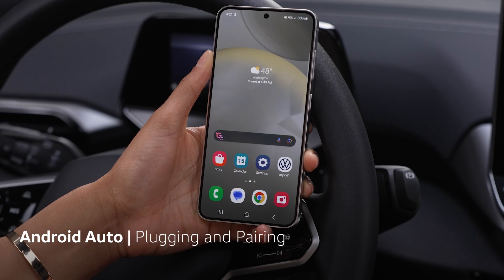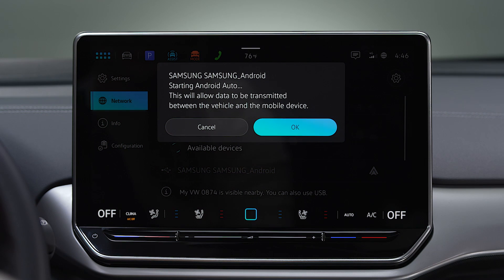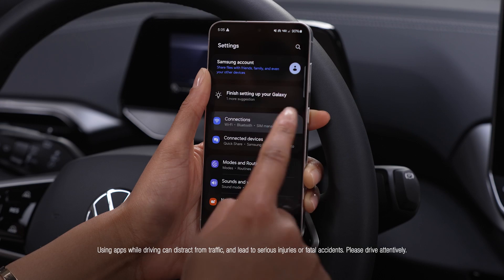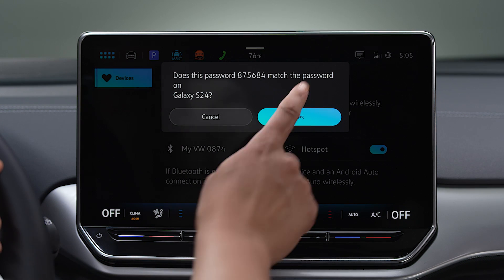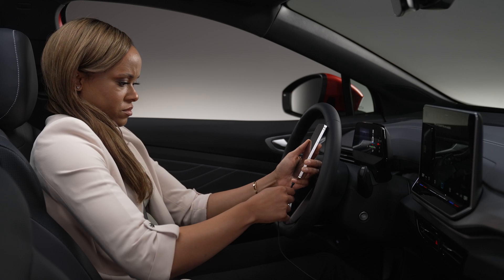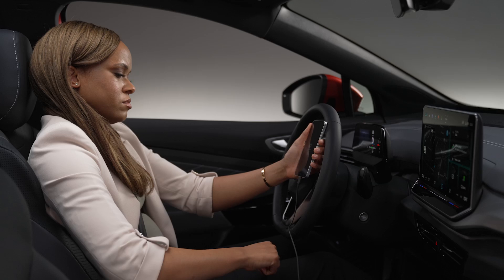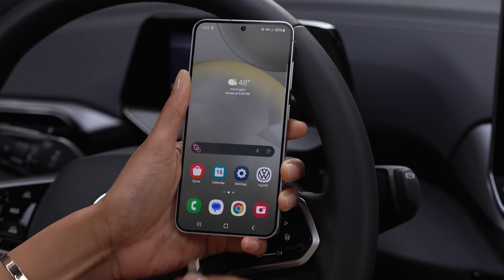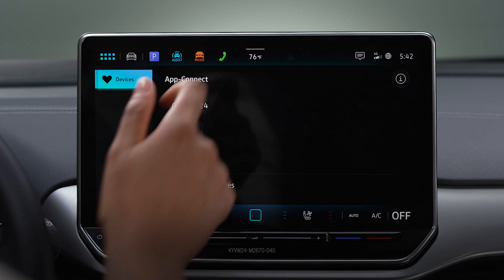Android Auto Connection | Process and Troubleshooting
Learn how to use Android Auto in your infotainment system while connected wirelessly or via USB cable.

About Volkswagen of America:
Founded in 1955, Volkswagen of America, Inc., an operating unit of Volkswagen Group of America, Inc. (VWoA), is headquartered in Herndon, Virginia. It is a subsidiary of Volkswagen AG, headquartered in Wolfsburg, Germany. VWoA's operations in the United States include research and development, parts and vehicle processing, parts distribution centers, sales, marketing and service offices, financial service centers, and its state-of-the-art manufacturing facility in Chattanooga, Tennessee. The Volkswagen Group is one of the world's largest producers of passenger cars and Europe's largest automaker. VWoA sells the Atlas, Atlas Cross Sport, Arteon, Golf GTI, Golf R, Jetta, Passat, and Tiguan vehicles through more than 650 independent U.S. dealers. to learn more.